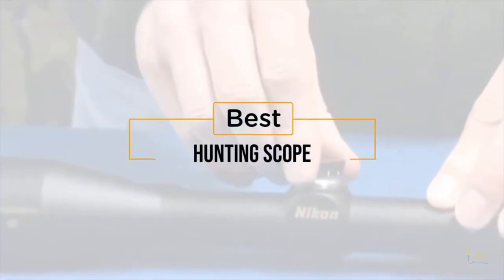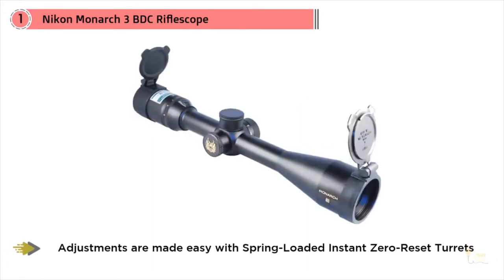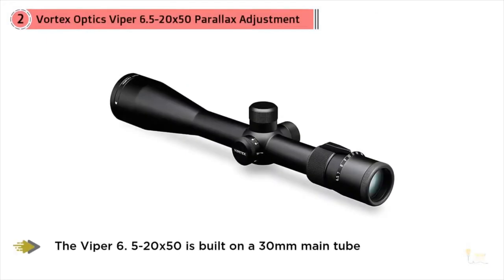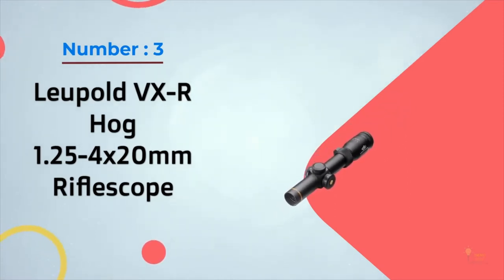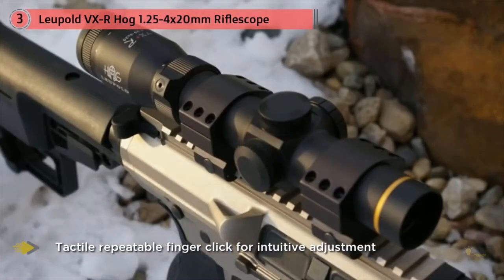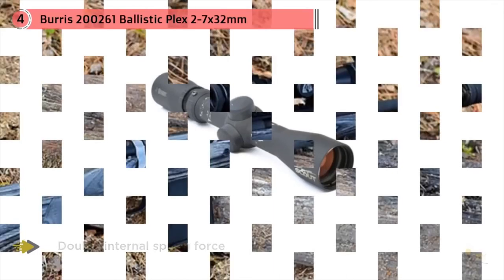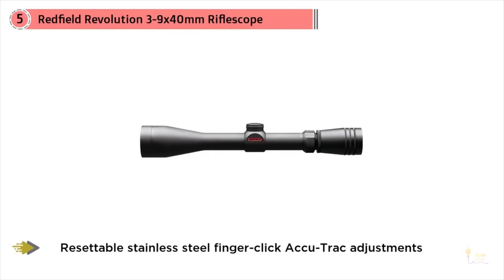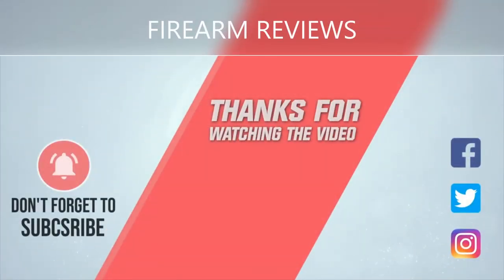Top 5 Hunting Scopes Review for 2020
We strive to review as many products as we can, read real-time reviews, and make our own ranking. We welcome all your comments.

Hunting Scopes featured in this video:
0:19 #1. Nikon Monarch 3 BDC Riflescope
1:08 #2. Vortex Optics Viper 6.5-20x50 Parallax Adjustment Second Focal Plane Riflescopes
1:54 #3. Leupold VX-R Hog 1.25-4x20mm Riflescope
2:53 #4. Burris 200261 Ballistic Plex 2-7x32mm
2:53 #5. Redfield Revolution 3-9x40mm Riflescope

by Trendy Ideas used under CC Attribution license (reuse allowed) - cut and edited from the original.